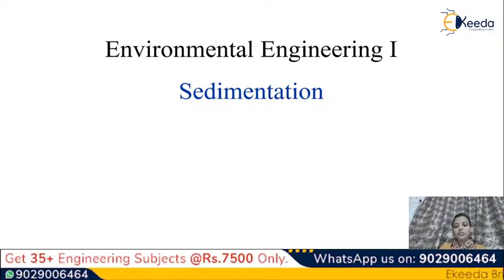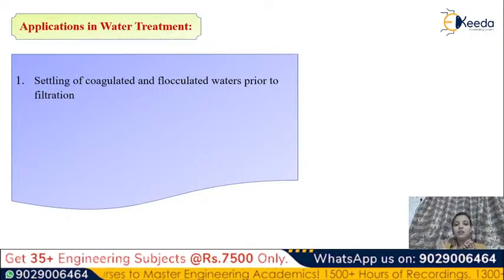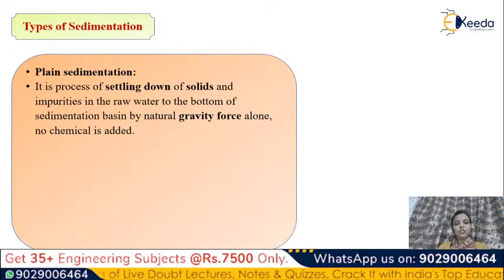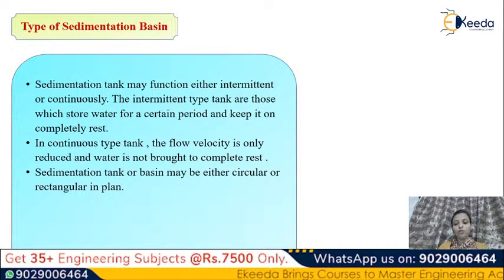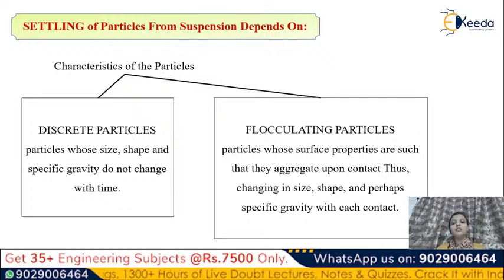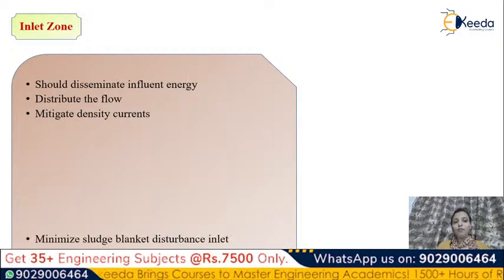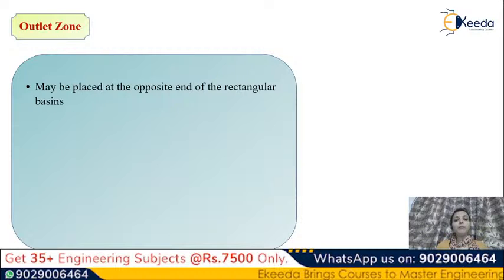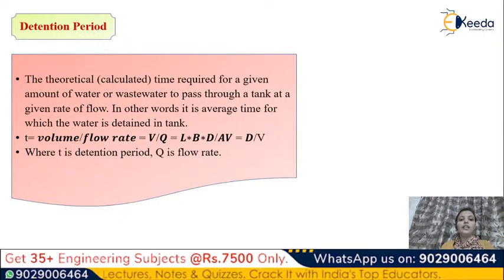Environmental Engineering I - Sedimentation | 10 October | 5 PM